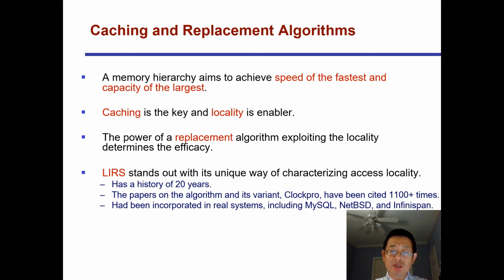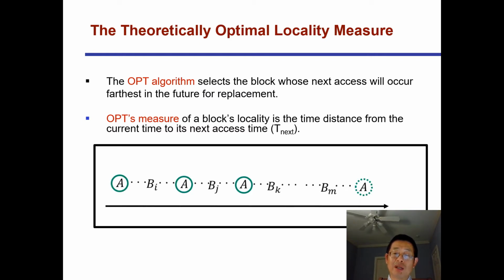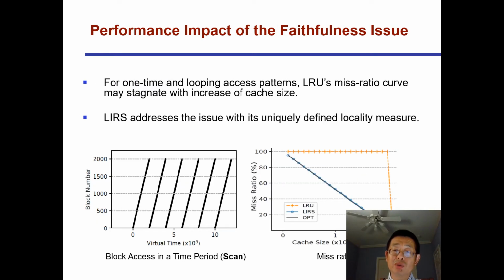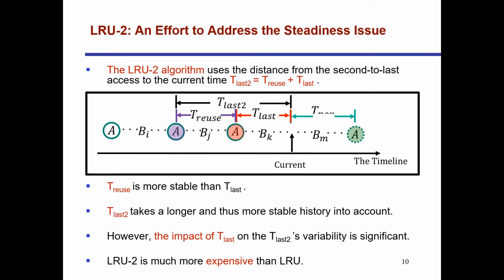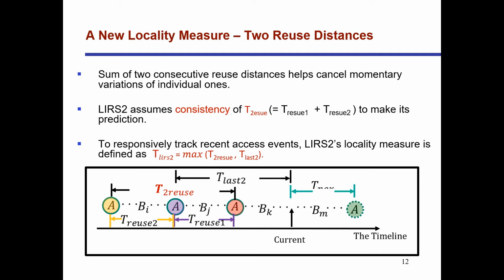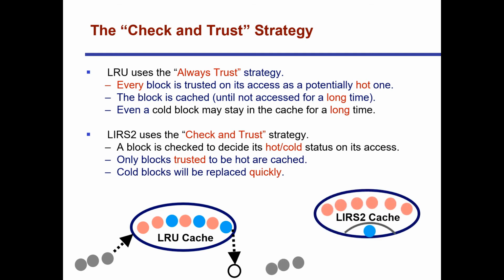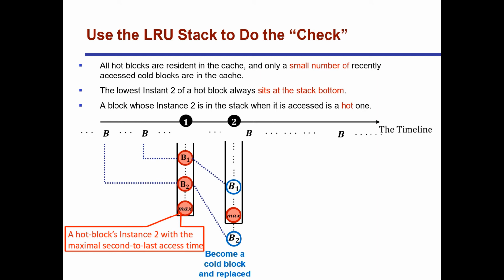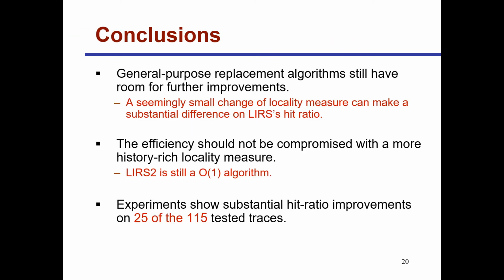SYSTOR21 - Song Jiang- LIRS2: an improved LIRS replacement algorithm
Abstract:
A block replacement algorithm keeps receiving attention on improvement of its hit ratio. Many replacement algorithms have been proposed, among which LIRS stands out with its consistently higher hit ratio across various workloads with low time and space overheads. However, there are still access patterns where LIRS produces sub-optimal hit ratio and has room for further improvement.

In this paper, we replace the locality measure used by LIRS, the reuse distance, with a more stable and thus more reliable measure, to predict future access time. The new measure is the sum of a block's two recent consecutive reuse distances. It addresses the issue with the reuse distance, which is more likely to fluctuate and mislead replacement decisions. We proposed LIRS2 by incorporating this new measure into the LIRS algorithm to reduce its miss ratio. We further propose a replacement design that allows a responsive adaptation between LIRS2 and LRU so that LRU-friendly access patterns can be well accommodated. We have implemented LLRS2 and its adaptive variant. With extensive experiments on traces from different sources, we show that the algorithms can consistently improve cache miss ratio with low overheads.